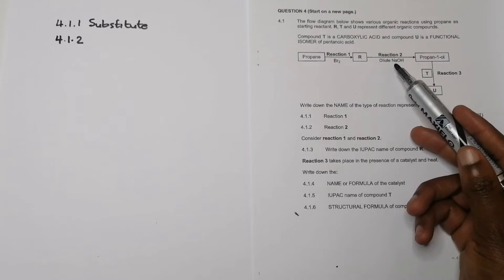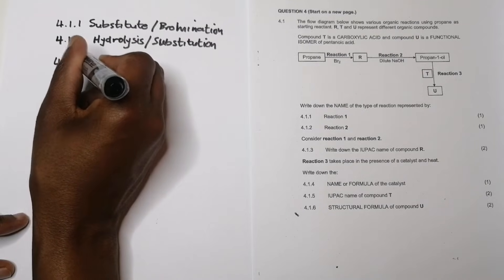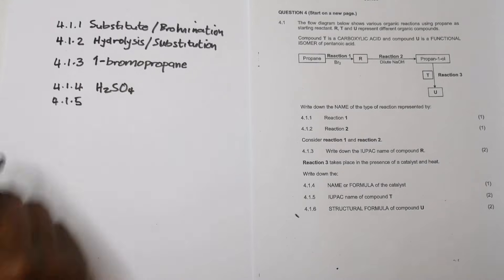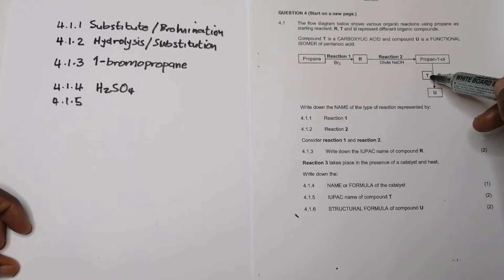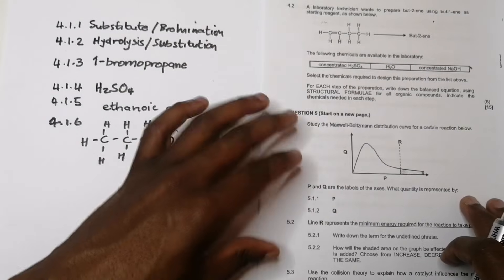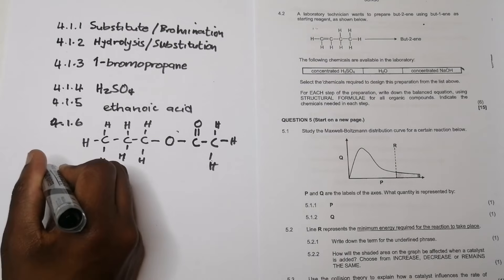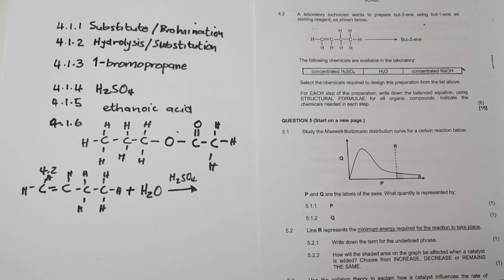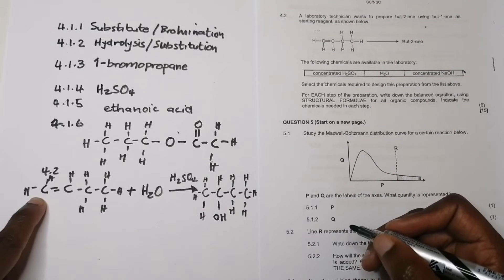Chemistry | Organic Chemistry Q4 | Gauteng 2021 | Prelim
Need help with Organic Chemistry? In this video, we analyze Question 4 from the 2021 Gauteng Prelim Chemistry exam. We’ll break down the concepts and provide a step-by-step solution to help you understand and excel in your prelims and final exams.

Key Topics Covered:

Essential Organic Chemistry concepts explained
Detailed breakdown of Question 4
Tips for solving Organic Chemistry questions effectively
Resources: